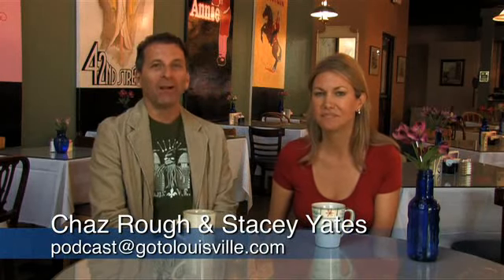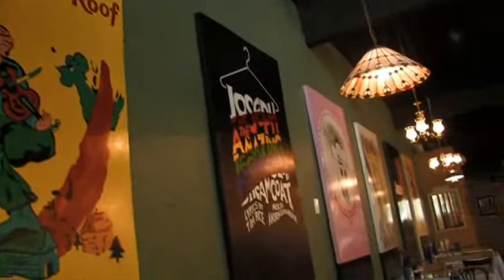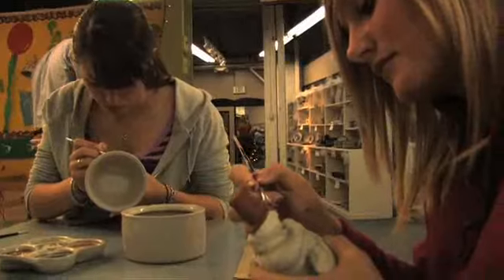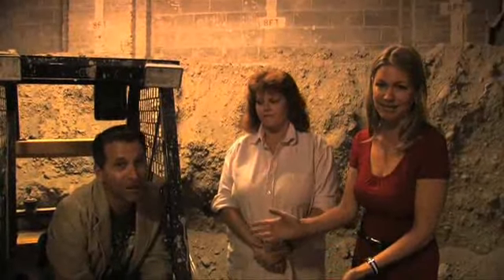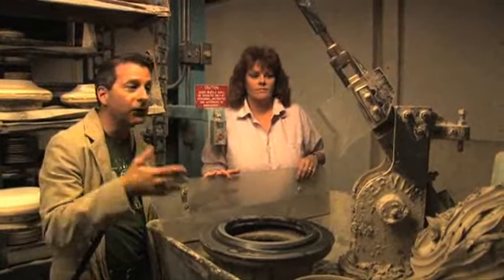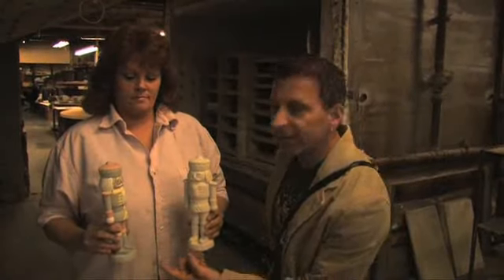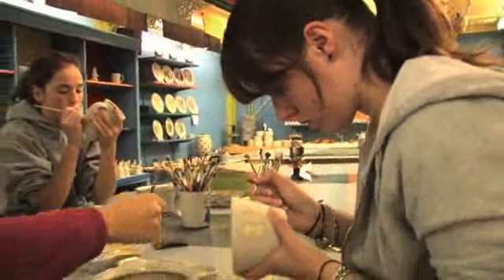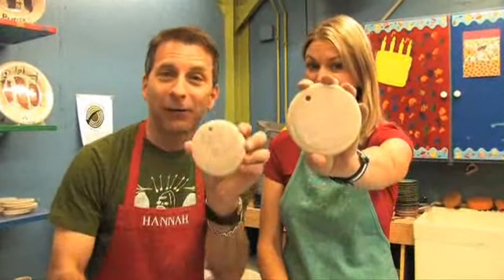Episode 16 - Fired up at Louisville Stoneware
In this episode we visit Louisville Stoneware which is one of our country's oldest and most revered stoneware manufacturing firms dating back to 1815.  We take you on a tour of this great facility to experience the beautiful and unique handmade and handpainted stoneware, collectibles, dinnerware and bakeware.  Dining at The Café.